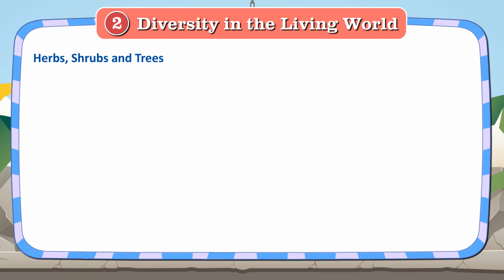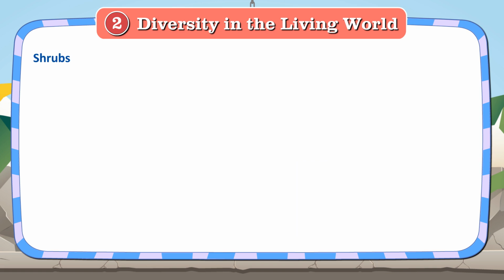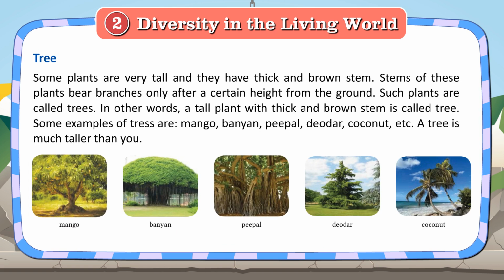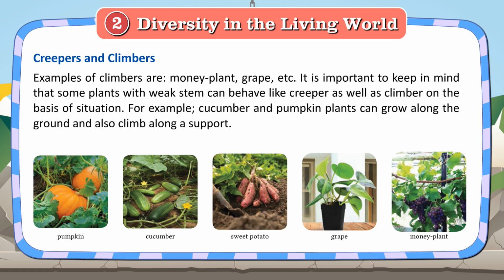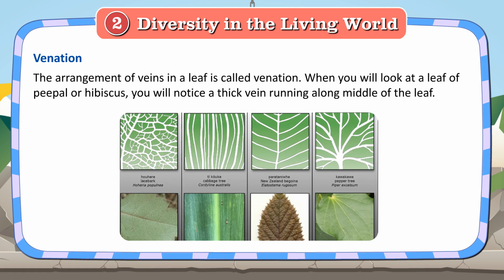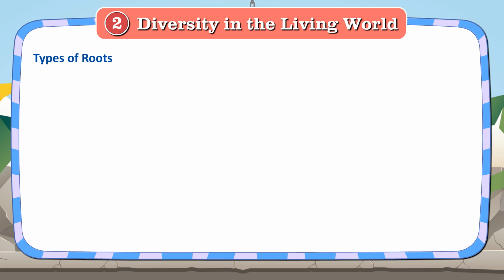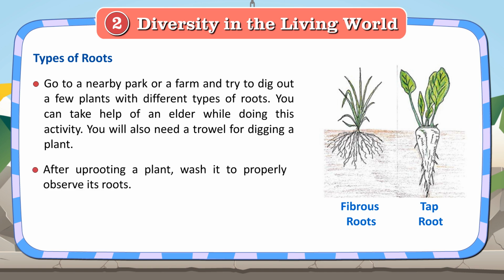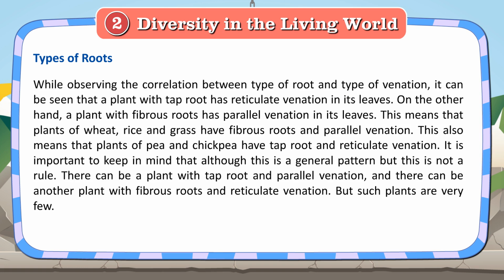Infinity Science Class 6, Chapter2.1